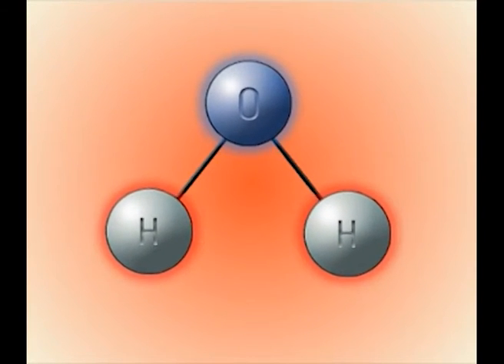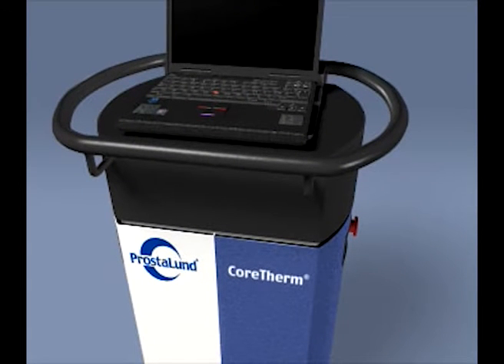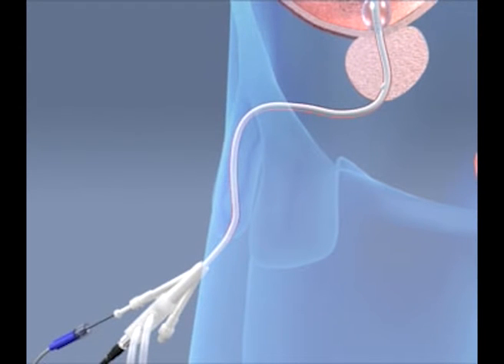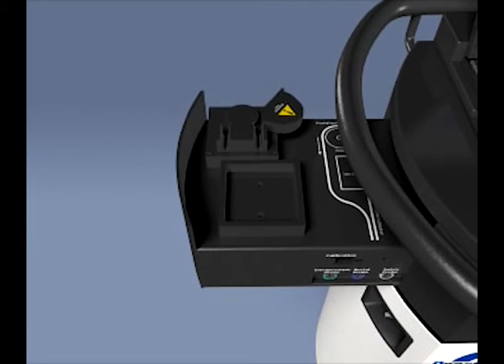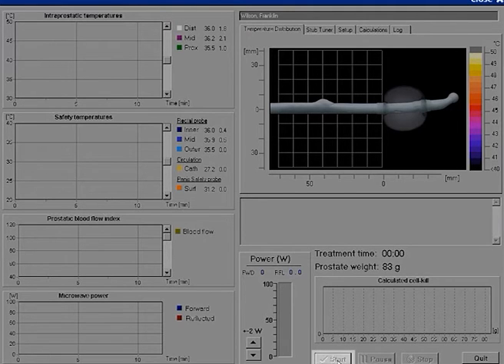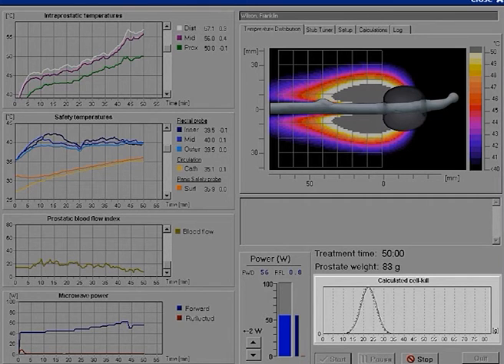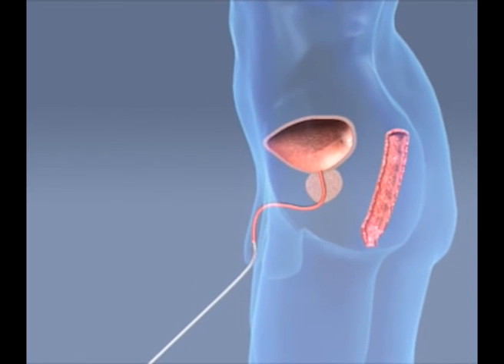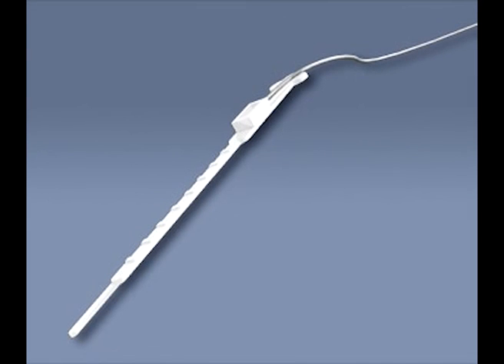CoreTherm - Thermotherapy Treatment Education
Learn more about the Coretherm Thermotherapy Treatment procedure, a minimally invasive, in-office treatment for BPH.